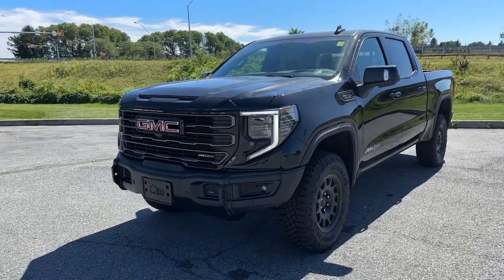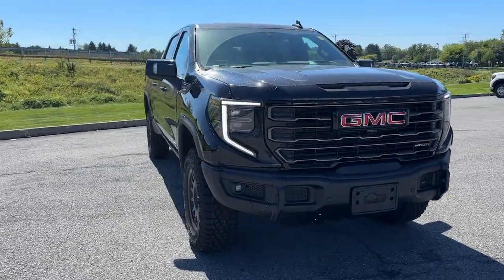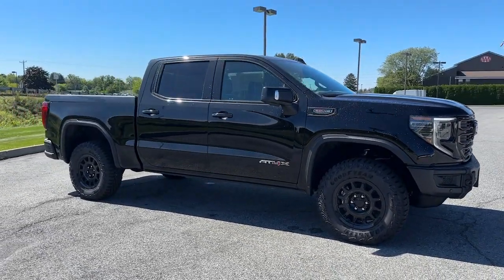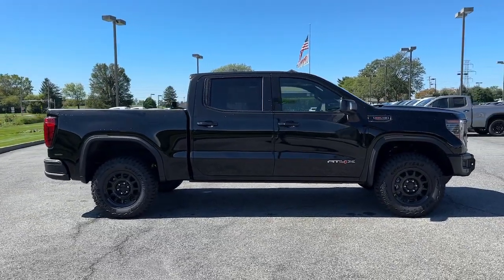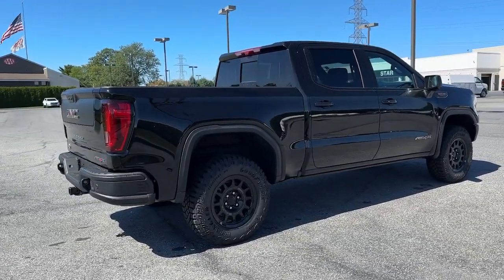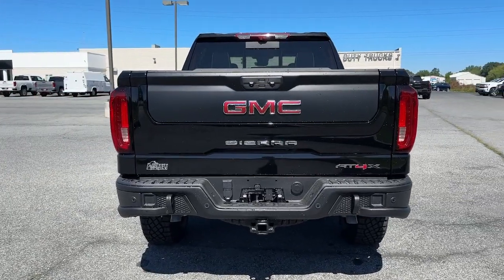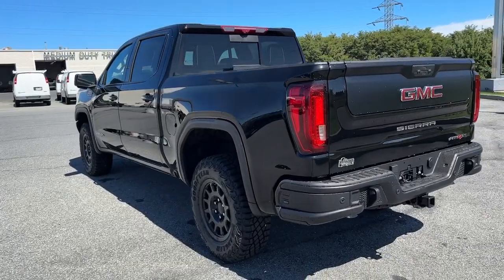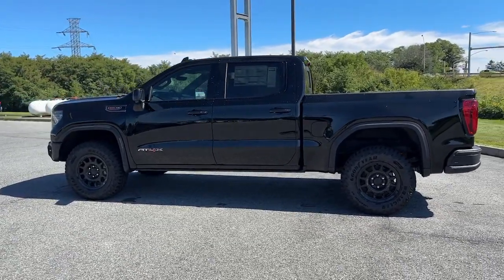2023 GMC Sierra_1500 AT4X PA Easton, Allentown, Bethlehem, Hellertown, Phillipsburg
New 2023 GMC Sierra_1500 AT4X available at Star Buick GMC Easton located in 260 Country Club Rd, Easton, PA, 18045. Servicing the Easton, Allentown, Bethlehem, Hellertown, Phillipsburg area.

Enjoy the view of this   2023  GMC Sierra. Enjoy a view of this hard-working, boldly styled, GMC Sierra, the full-size pickup available with a range of powertrains and options designed to prioritize the capabilities you've been looking for. These are just some of the great options this vehicle comes with: Heated Steering Wheel
, Head-Up Display, Heated/Cooled Front Seats, Apple Carplay®/Android Auto®, Wireless Charging Station, Pre-Collision System, Heated Driver Seat, Keyless Entry, Navigation System, Moonroof. Stop dreaming and start living; this handsome Sierra won't last long. Our team will give you an outstanding test drive experience. Stop in today!